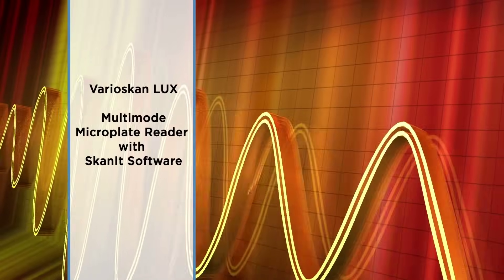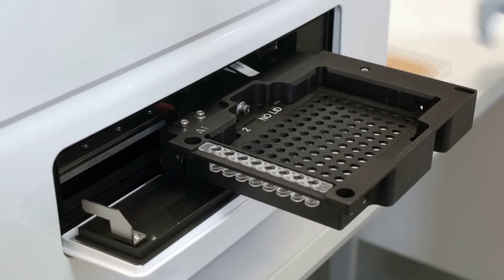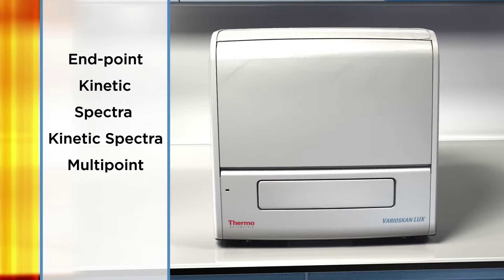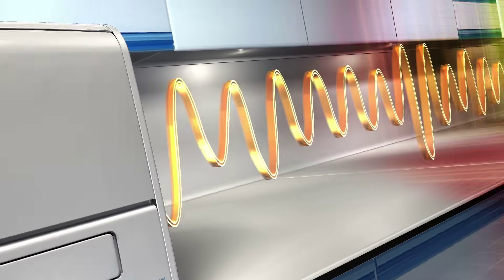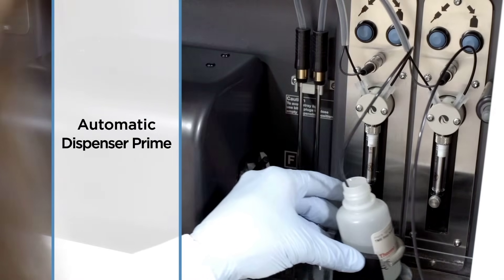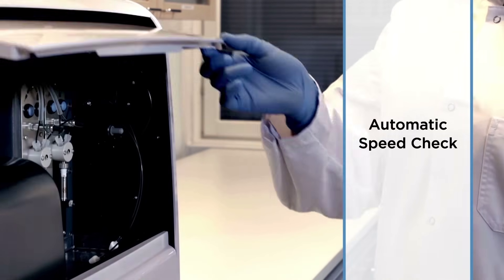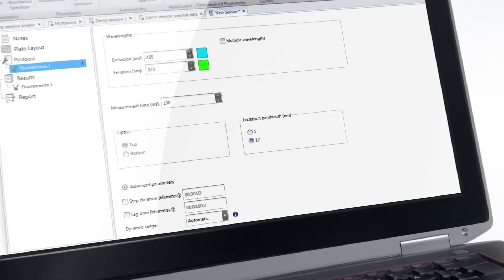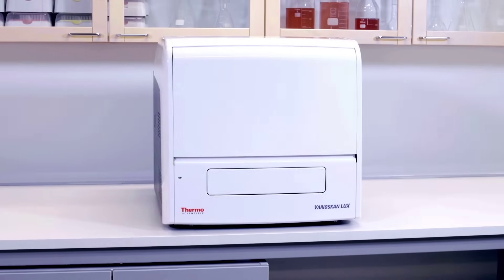The Thermo Scientific Varioskan LUX Multimode Microplate Reader for Microplate Assays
-- The Thermo Scientific Varioskan LUX multimode microplate reader provides up to 5 measurement technologies including Alpha Screen, AlphaLISA and TRF, in one modular instrument.